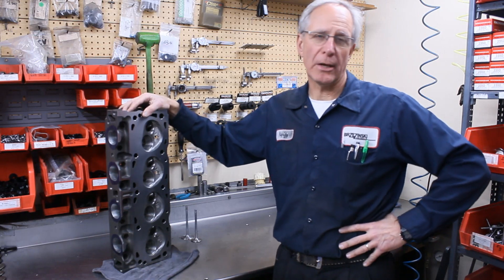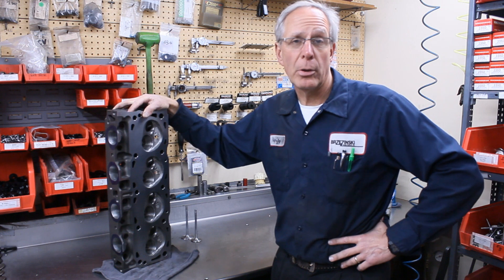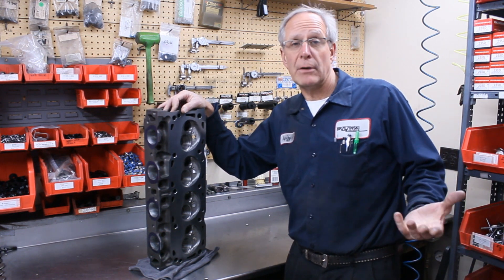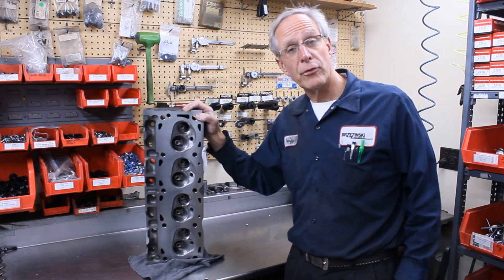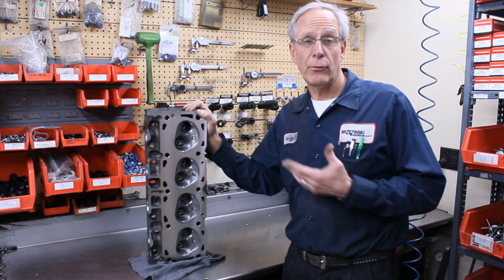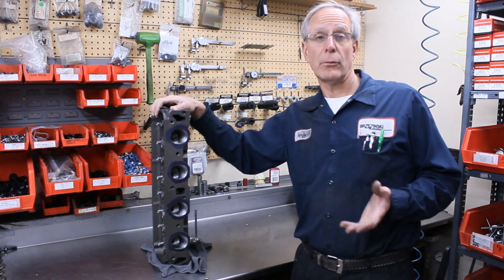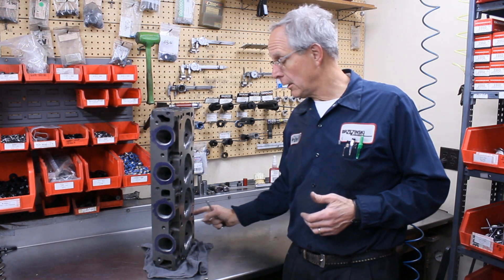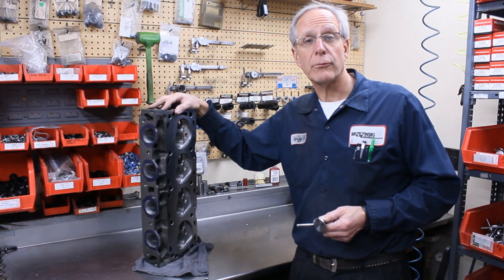Big Block Ford